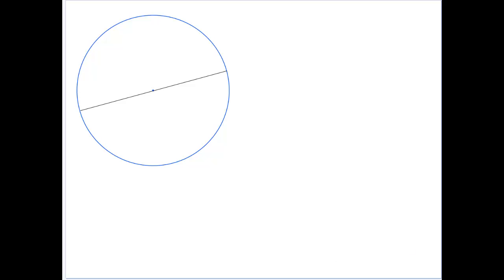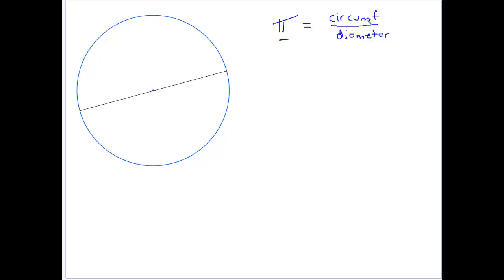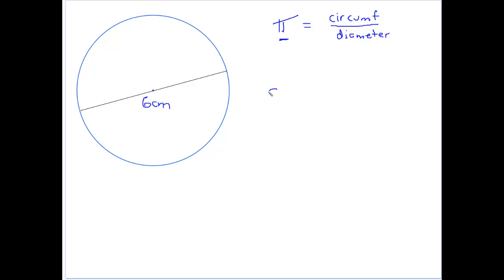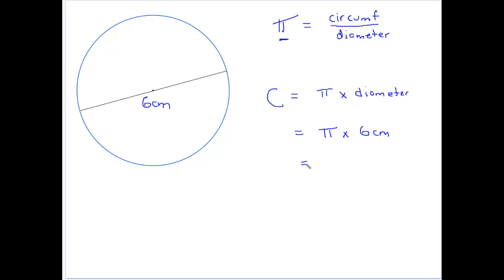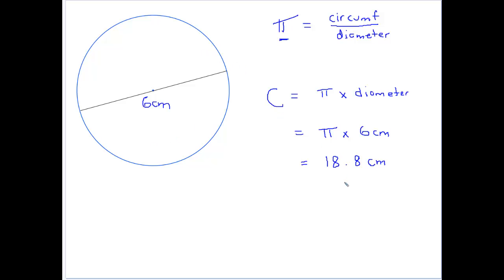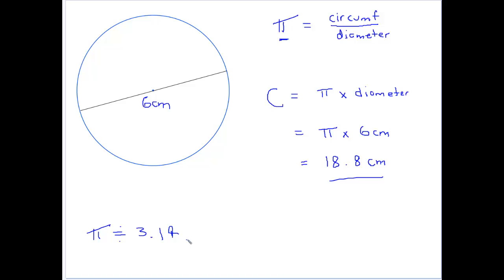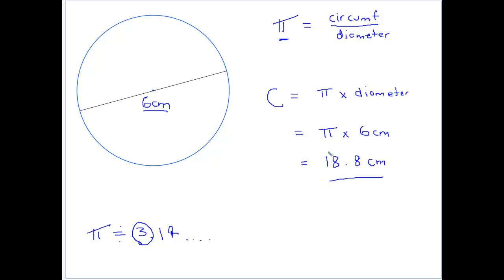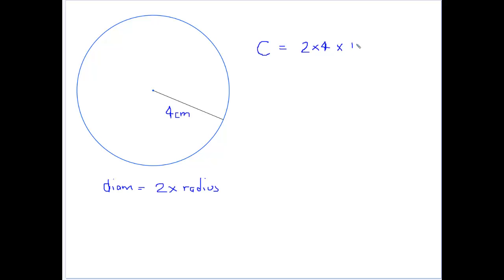FInding the circumference of a circle